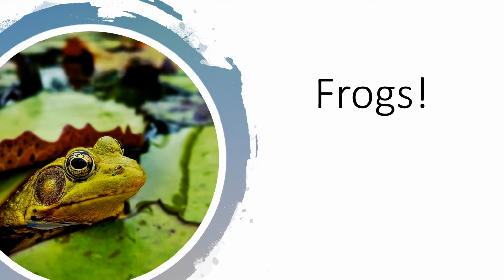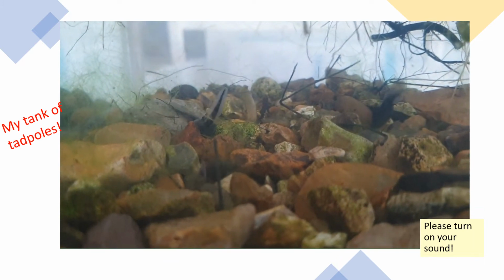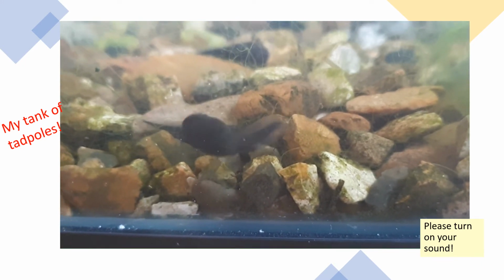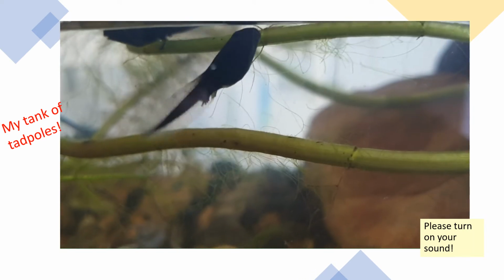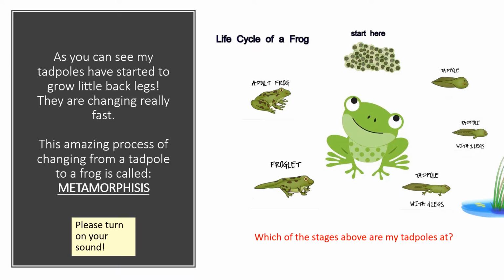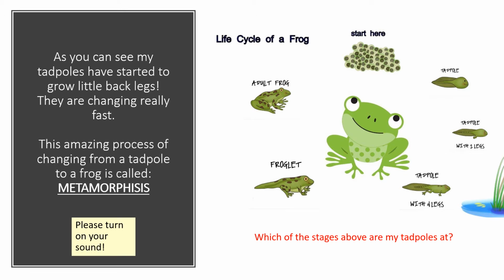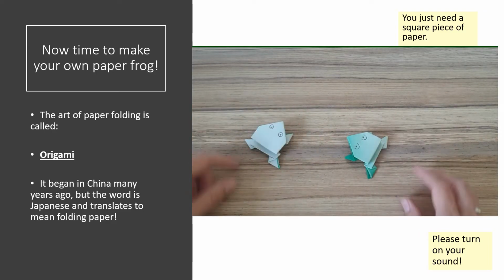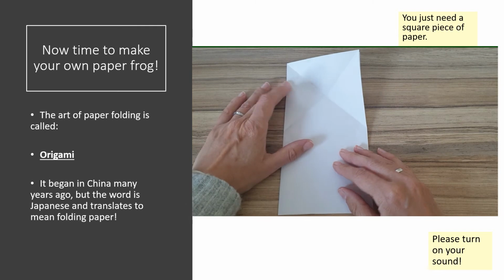Frogs!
Come and fine out about frogs, their life cycle, watch the video of my tadpoles and have a go at making an origami frog!